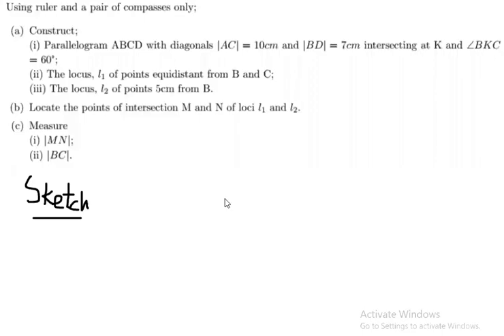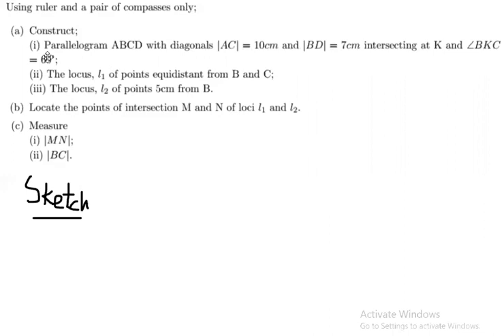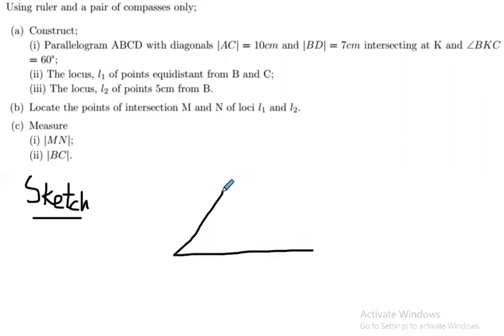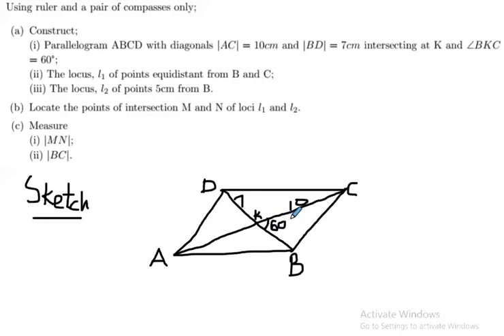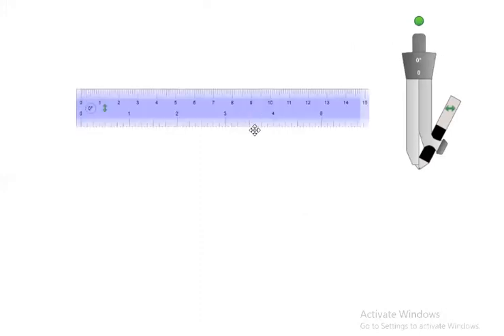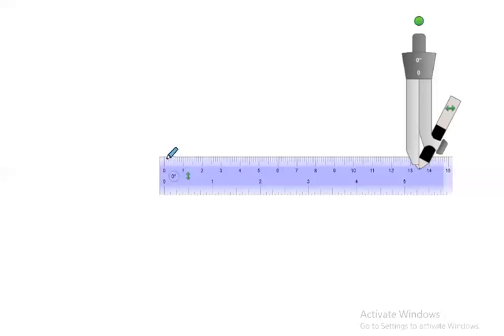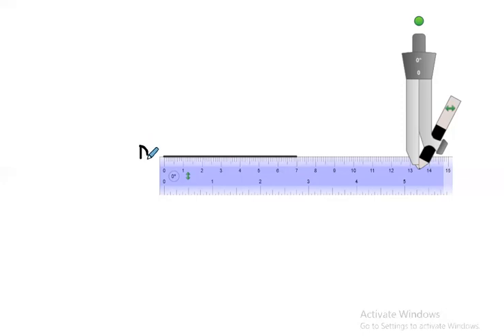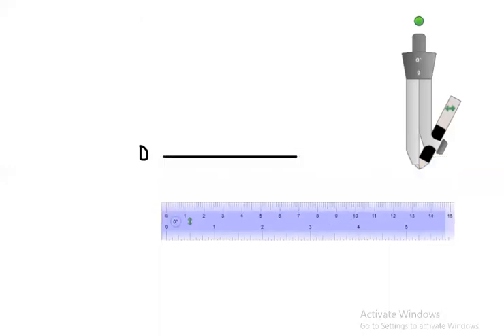Construction of parallelogram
This video explains how to construct parallelogram given the diagonals and the angle of inclination.